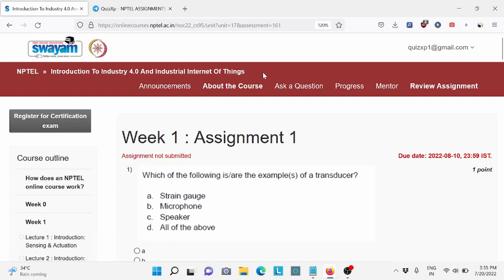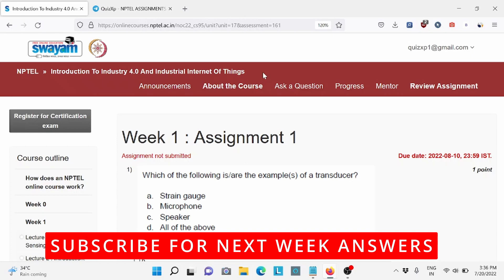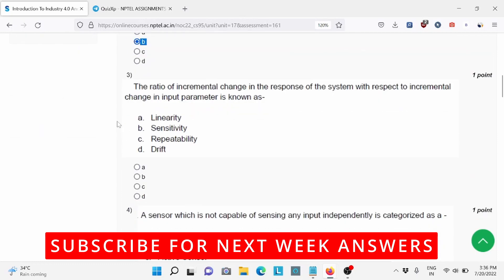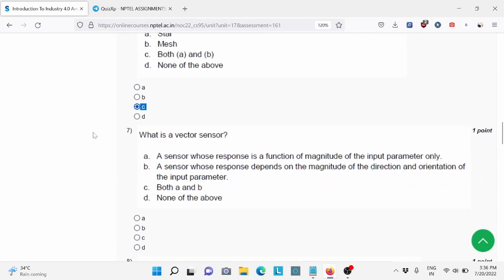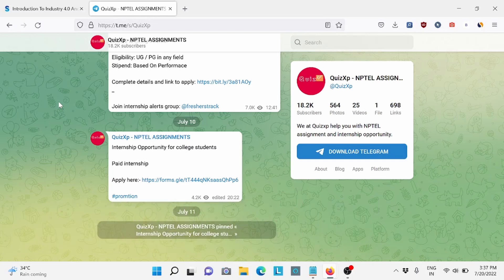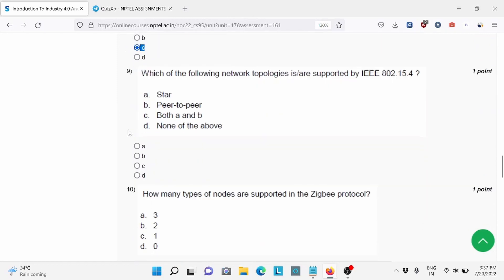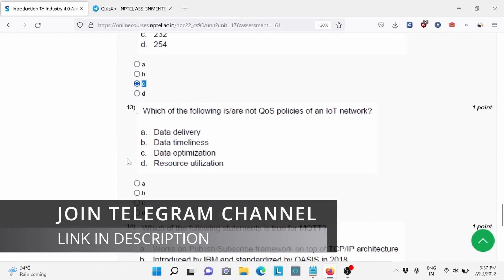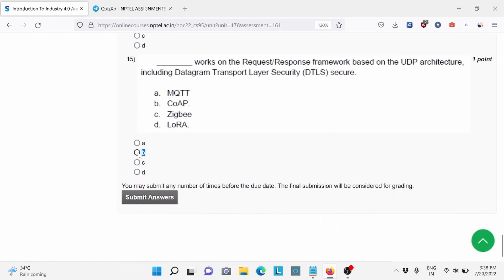NPTEL INTRODUCTION TO INDUSTRY 4.0 AND INTERNET OF THINGS ASSIGNMENT 1 ANSWERS | 2022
Yours,
Quizxp Team

nptel  INTRODUCTION TO INDUSTRY 4.0 AND INTERNET OF THINGS assignment,
nptel  INTRODUCTION TO INDUSTRY 4.0 AND INTERNET OF THINGS  assignment answers 2022,
nptel  INTRODUCTION TO INDUSTRY 4.0 AND INTERNET OF THINGS   assignment solutions,
nptel  INTRODUCTION TO INDUSTRY 4.0 AND INTERNET OF THINGS WEEK 1 assignment solution,
nptel  INTRODUCTION TO INDUSTRY 4.0 AND INTERNET OF THINGS  WEEK 1 assignment answers 2022,
nptel assignment answers  INTRODUCTION TO INDUSTRY 4.0 AND INTERNET OF THINGS WEEK 1  week,
nptel assignment answers  INTRODUCTION TO INDUSTRY 4.0 AND INTERNET OF THINGS WEEK 1 ,
 INTRODUCTION TO INDUSTRY 4.0 AND INTERNET OF THINGS WEEK 1 ,
 INTRODUCTION TO INDUSTRY 4.0 AND INTERNET OF THINGS WEEK 1  Solution,
 INTRODUCTION TO INDUSTRY 4.0 AND INTERNET OF THINGS WEEK 1  Programming solution,
 INTRODUCTION TO INDUSTRY 4.0 AND INTERNET OF THINGS WEEK 1  QUIZ Solution,
 INTRODUCTION TO INDUSTRY 4.0 AND INTERNET OF THINGS WEEK 1  QUIZ Assignment Solution,
nptel  INTRODUCTION TO INDUSTRY 4.0 AND INTERNET OF THINGS WEEK 1  assignment answers,
 INTRODUCTION TO INDUSTRY 4.0 AND INTERNET OF THINGS WEEK 1  nptel assignment solutions,
 INTRODUCTION TO INDUSTRY 4.0 AND INTERNET OF THINGS WEEK 1  quiz answers,

LIST OF COURSES FOR 2022 Jul - Nov Semester Assignment Solution By Quizxp Team:
2.  INTRODUCTION TO INDUSTRY 4.0 AND INTERNET OF THINGS 2022 Solution
4. Programming In C++ 2022 Solution
4. Database /  INTRODUCTION TO INDUSTRY 4.0 AND INTERNET OF THINGS 2022 Solution
4.  INTRODUCTION TO INDUSTRY 4.0 AND INTERNET OF THINGS 2022 Solution
5. Problem Solving Through Programming in C 2022 Solution
6. Programming, Data Structure and Algorithm Using Python 2022 Solution
7. Enhancing  INTRODUCTION TO INDUSTRY 4.0 AND INTERNET OF THINGS and Personality 2022 Solution
12.  INTRODUCTION TO INDUSTRY 4.0 AND INTERNET OF THINGS 2022 Solution
9. AI Constraint Satisfaction 2022 Solution
20.  INTRODUCTION TO INDUSTRY 4.0 AND INTERNET OF THINGS2022 Solution
22.  INTRODUCTION TO INDUSTRY 4.0 AND INTERNET OF THINGS 2022 Solution
24. Artificial Intelligence Knowledge Representation and Reasoning 2022 Solution
24. Deep Learning IITKGP 2022 Solution
24.  INTRODUCTION TO INDUSTRY 4.0 AND INTERNET OF THINGS WEEK 1  2022 Solution